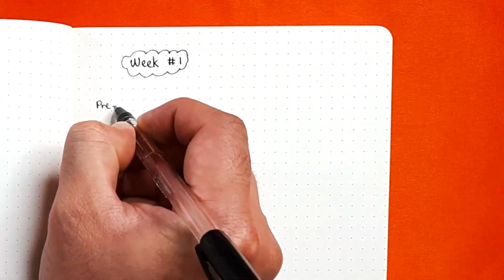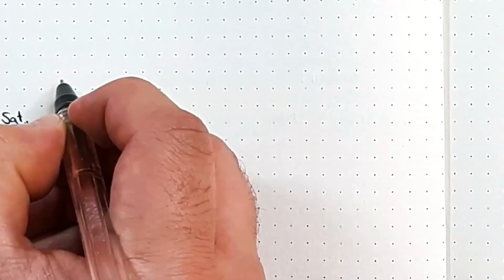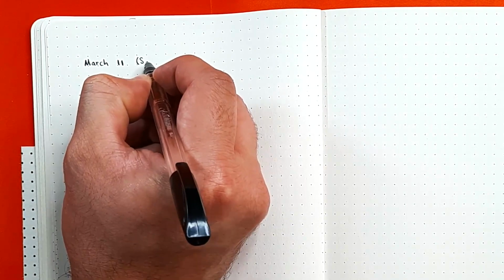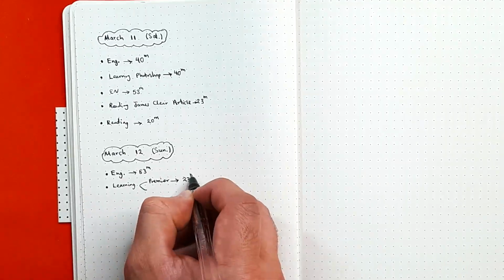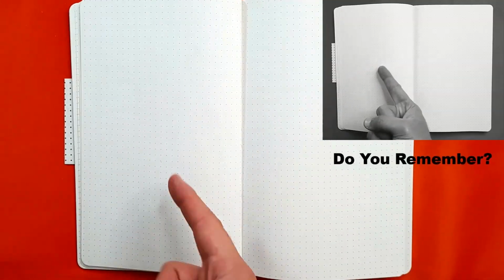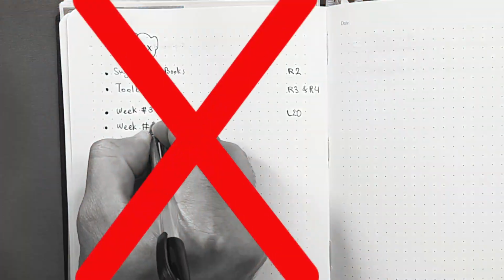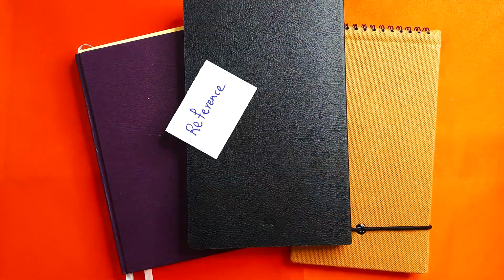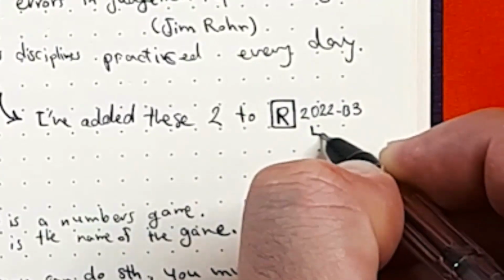Minimalist Bullet Journal Setup I Wish I Had Learned Sooner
How to set up a minimalist bullet journal. In this video, we talk about how to make a bullet journal. This bullet journal that we are going to setup, can help you a lot. So, I highly suggest to build a bullet journal today. And if you wonder how to start a bullet journal, you can use this video to create your own bullet journal.